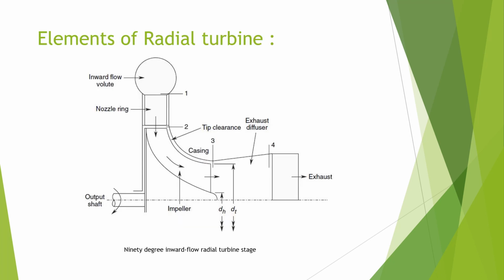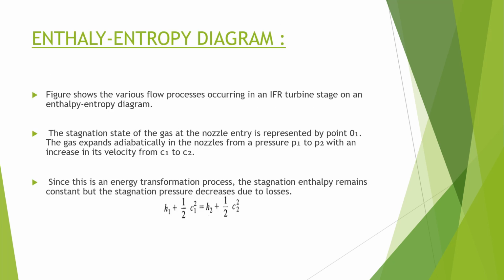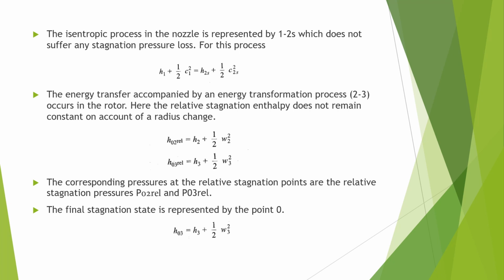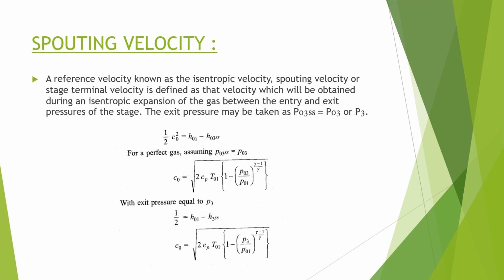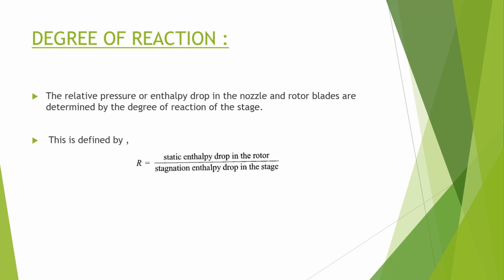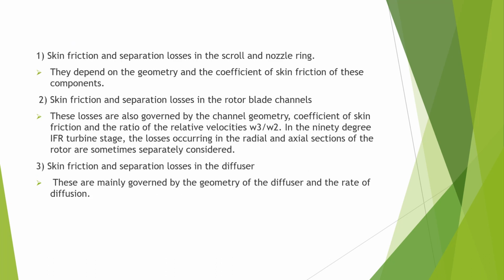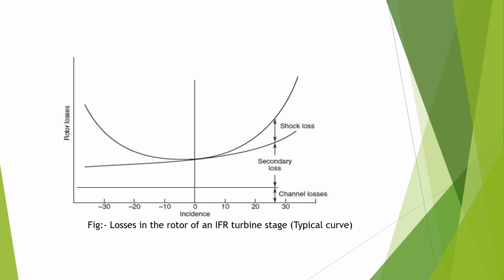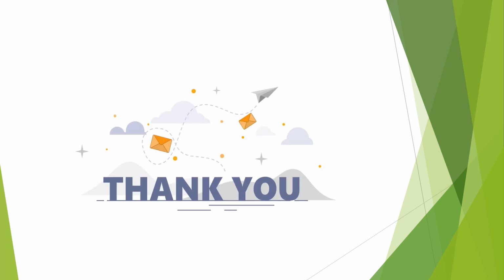RADIAL FLOW TURBINE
1. Introduction
2. Element of Radial Turbine Stage
3. Stage Velocity Triangle
4. Enthalpy / Entropy Diagram
5. Stage Losses